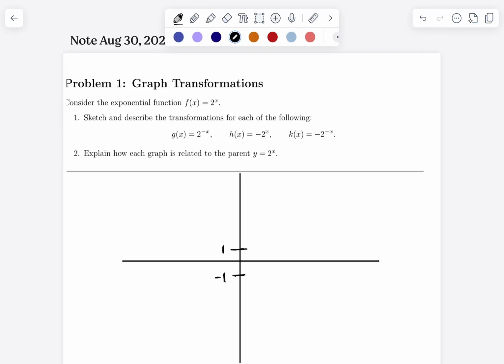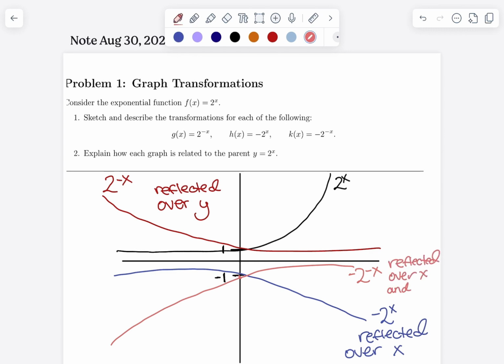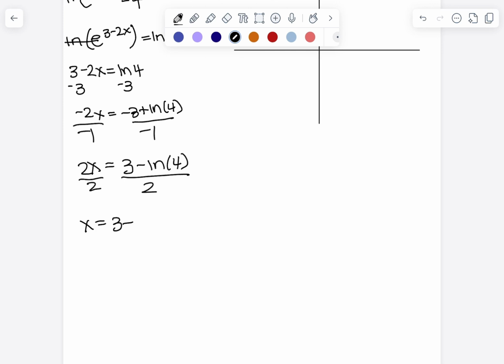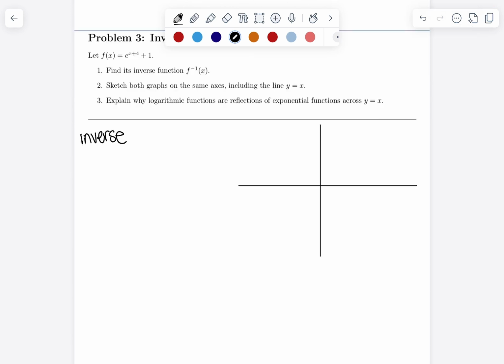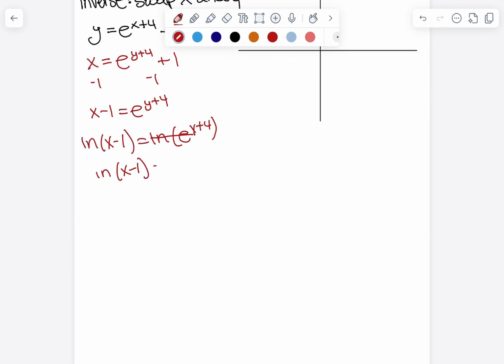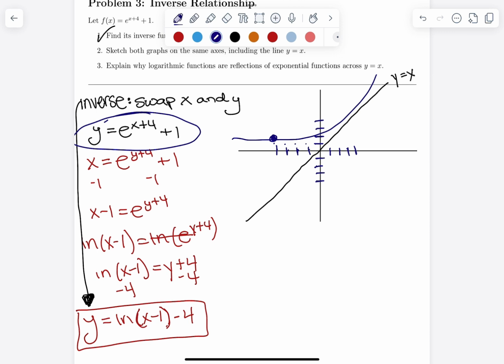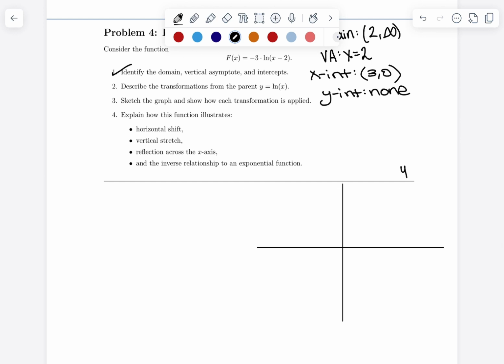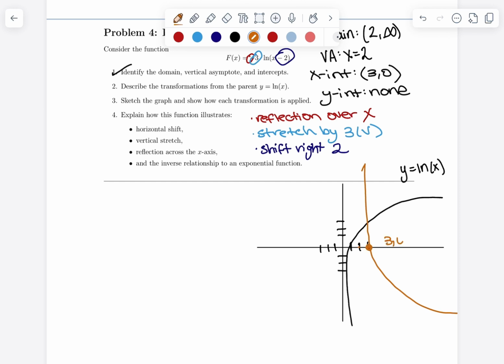math video assignment 1